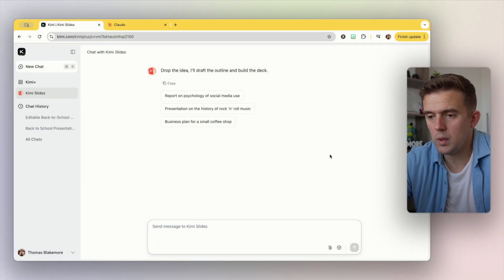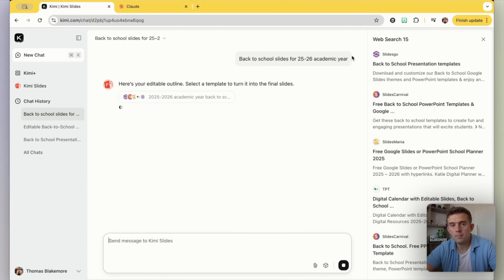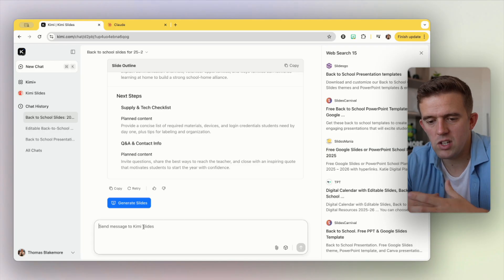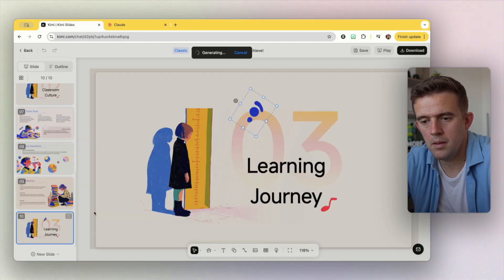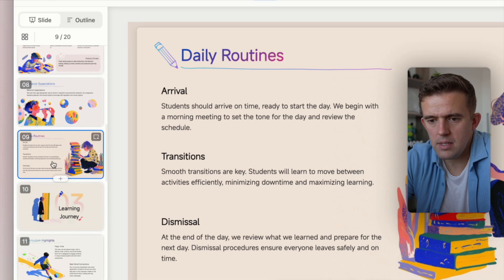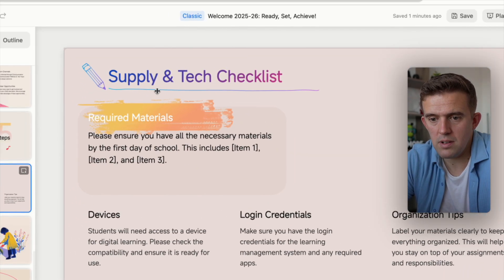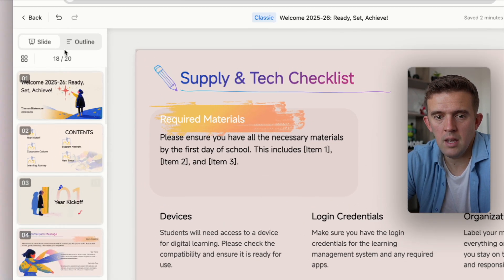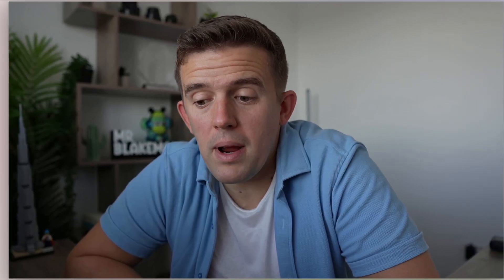AI Lesson Presentation in minutes | Hidden Gem- Kimi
In this video, I put Kimi Slides to the test:  an AI-powered lesson presentation creator that can design full slide decks for teachers in just minutes. It’s not just quick, it’s comprehensive, covering structure, content, and visuals so you can focus on teaching instead of formatting.

A big thank you to Darren Coxon for first pointing me towards this tool

💡 If you’re interested in more AI and EdTech tools that can save you time, cut stress, and improve your teaching, check out my

Sign up to my mailing list to ensure that you don't miss out on updates on AI/ edtech and teaching abroad.

Follow my other social platforms:
Work with me:
Music used (Non- Copyright)

📌 Tags & Keywords
ai for teachers, ai lesson creator, ai slide maker, kimmy ai tool, ai for schools, teaching with ai, ai classroom tools, ai presentation generator, lesson planning with ai, best ai tools for teachers, ai education technology, ai slides for teachers, edtech 2025, teacher time saving tips